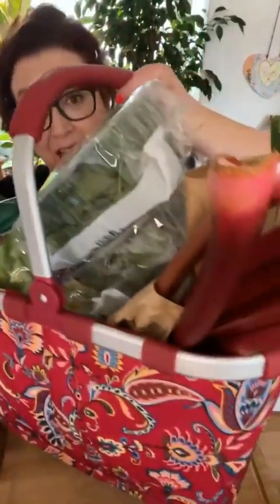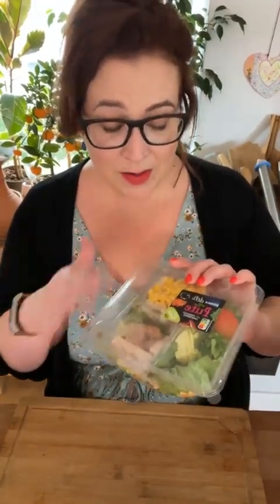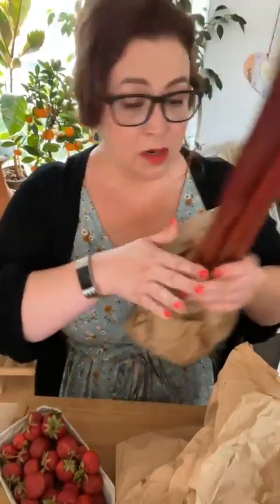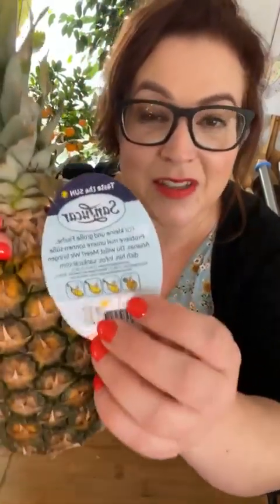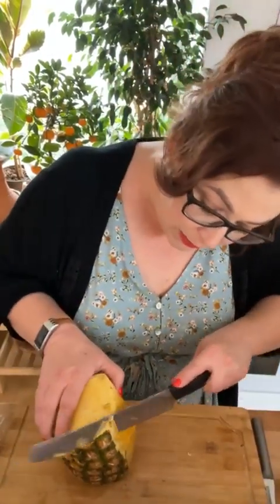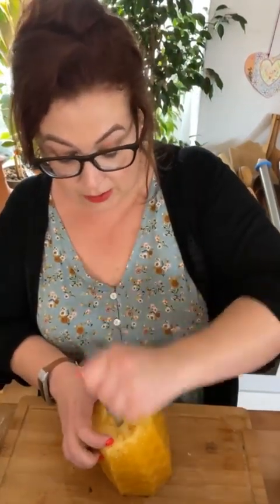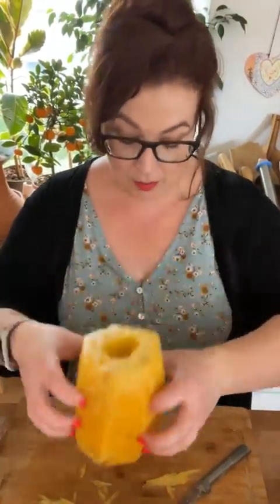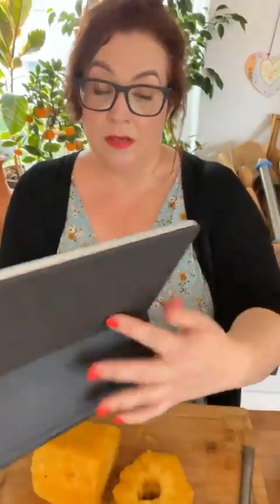German Grocery Unboxing - Butterfly Pretzel, How to Chop a Pineapple and Home Organization Update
Recorded via FB live on June 21, 2023. Join me as I unbox my daily shopping from the market in Germany.